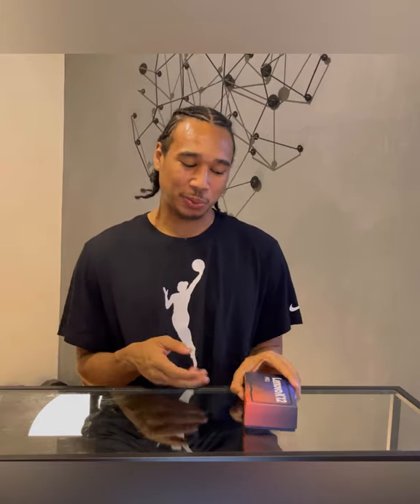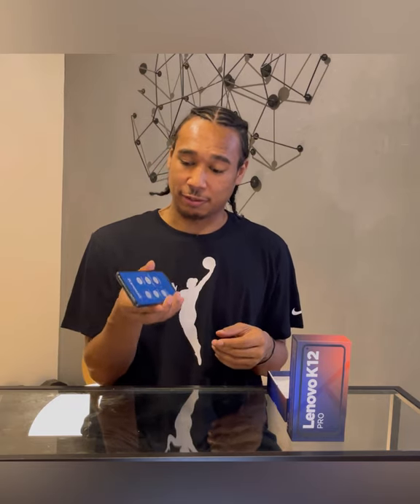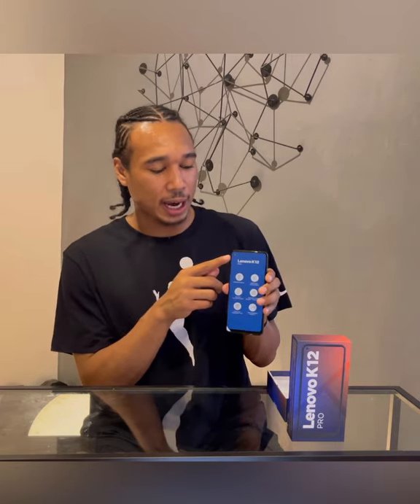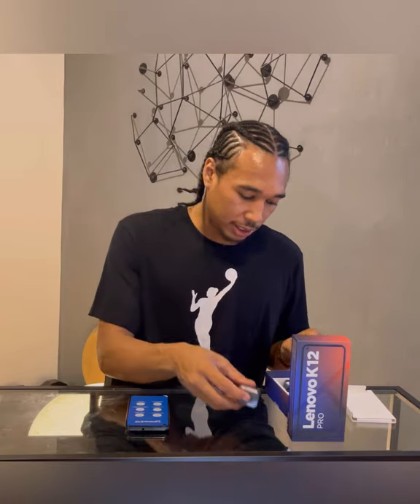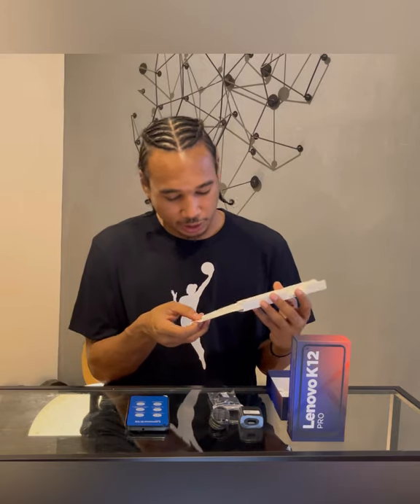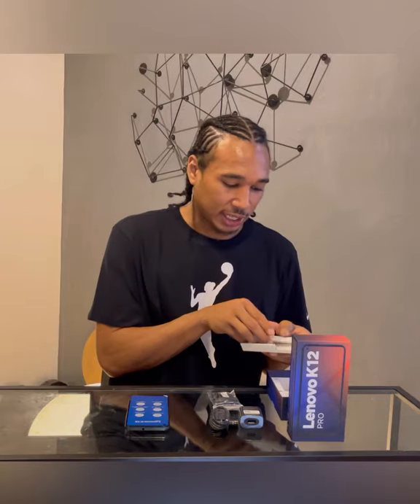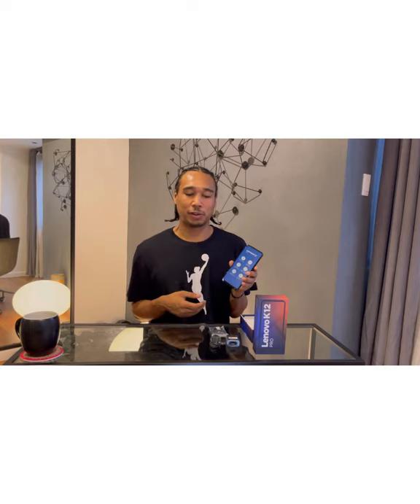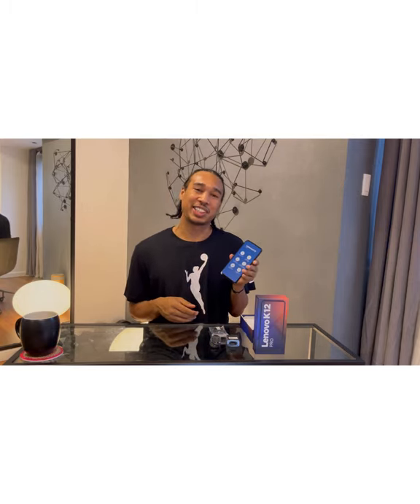Chris Newsome - Lenovo K12 Pro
Get to know more about the Lenovo K12 Pro with Chris Newsome!